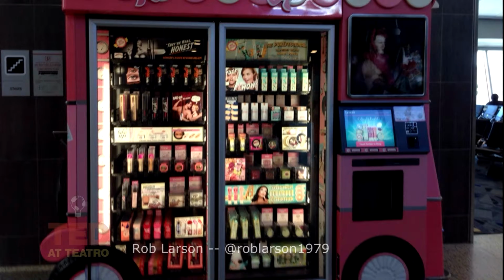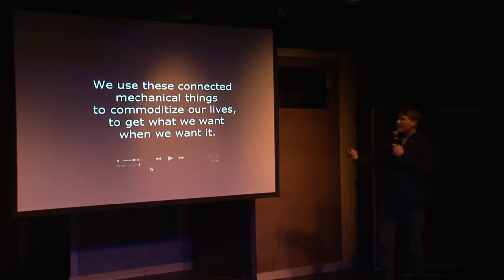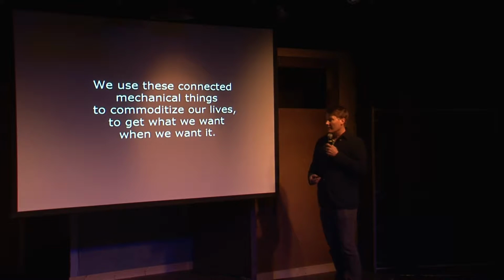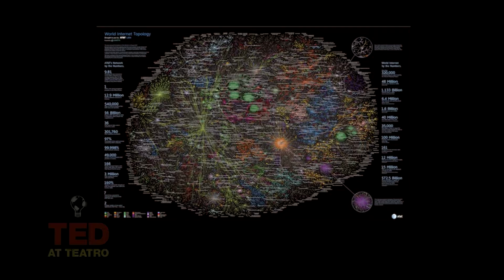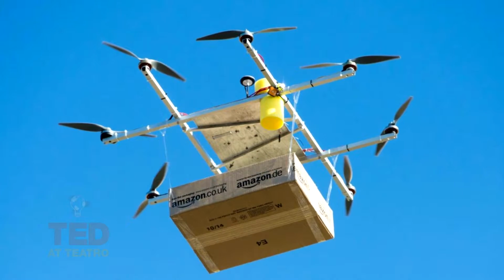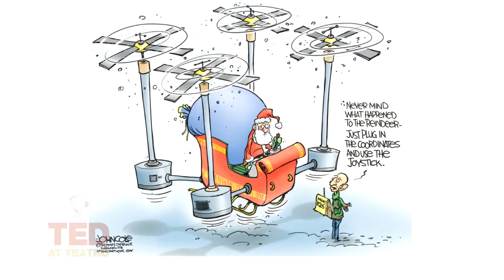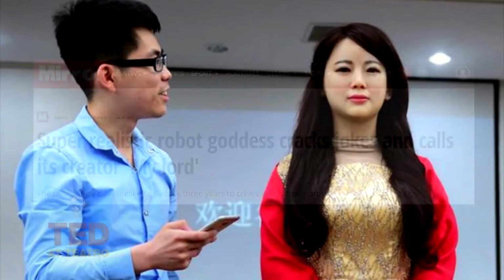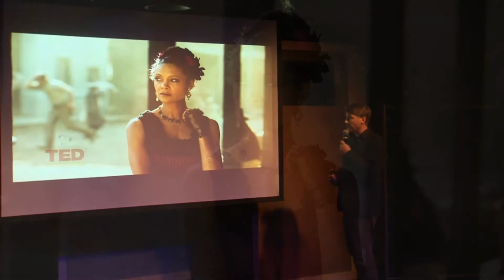TED: The Robot Next Door - Rob Larson - February 2017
Dr. Rob Larson
"The Robot Next Door"